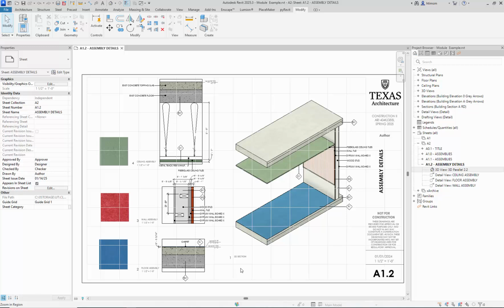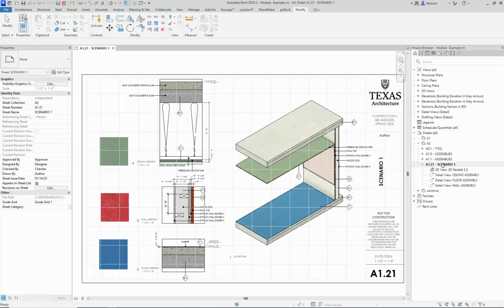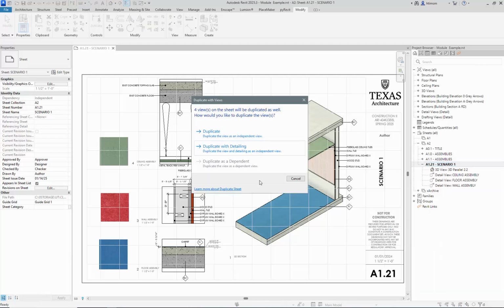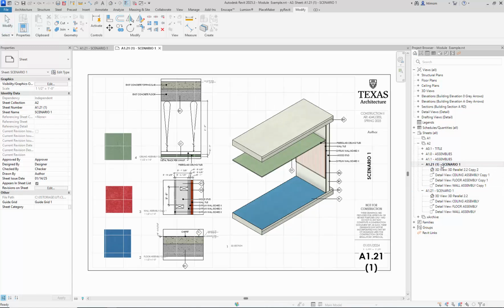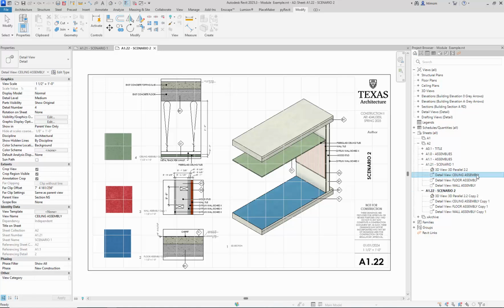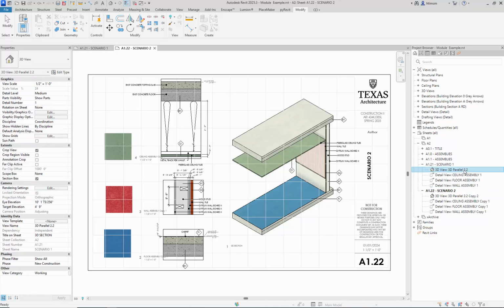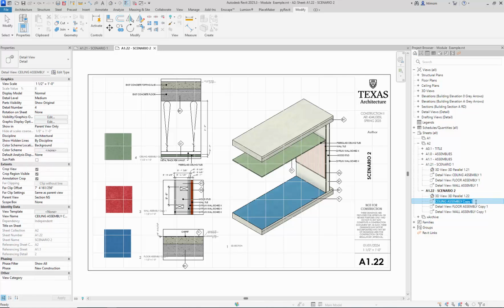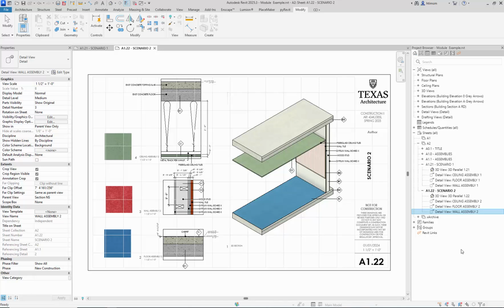01 TS DESIGN OPTIONS DUPLICATE SHEET WITH VIEWS